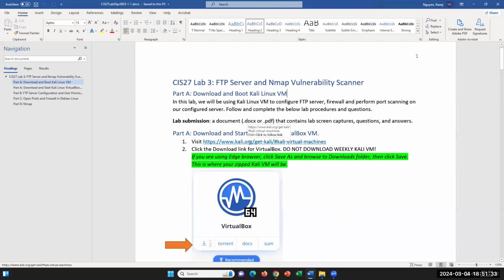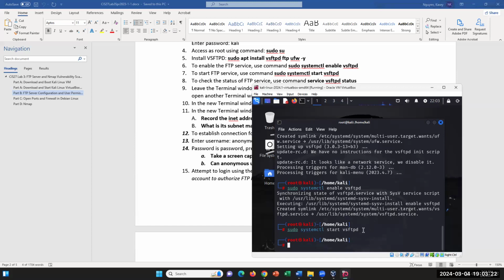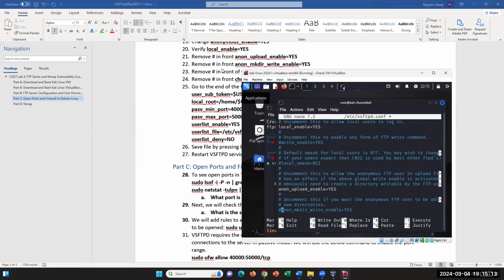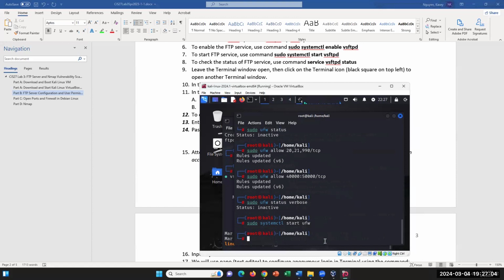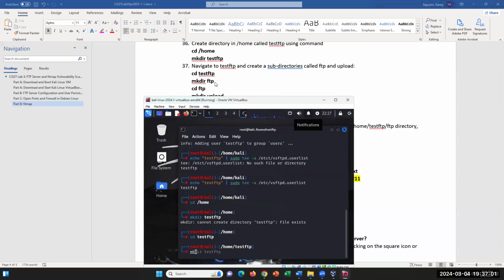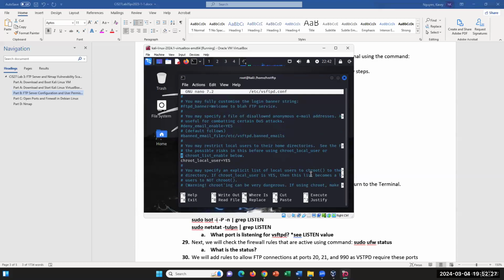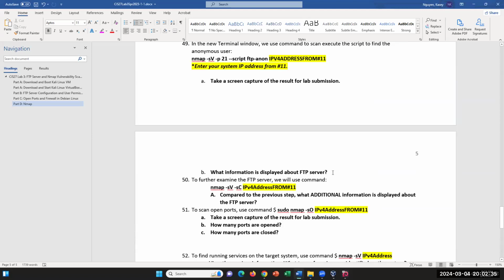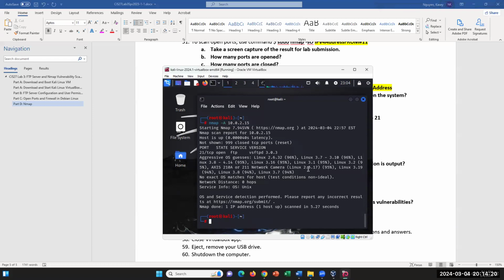CIS27 Unit 3 Lab: FTP Server Configuration and Port Scanning in Kali Linux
Practical exercise in configuring FTP server using vsftpd in Kali Linux, adding rules in firewall, ufw, and performing port scans using Nmap.